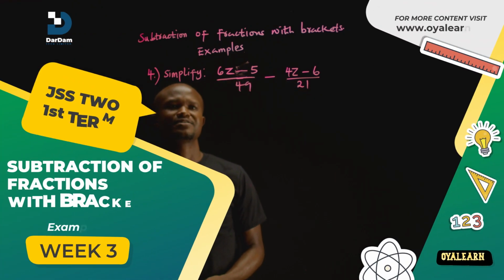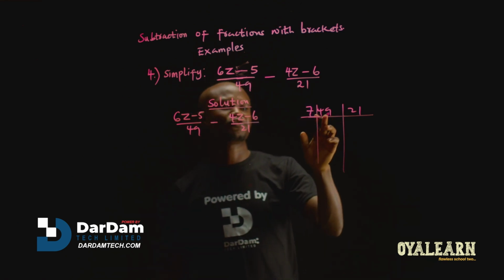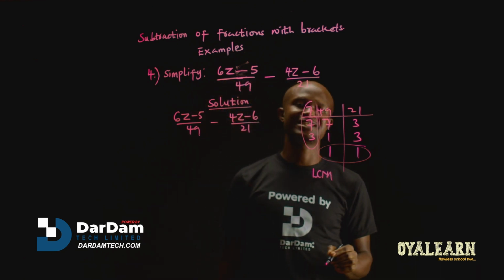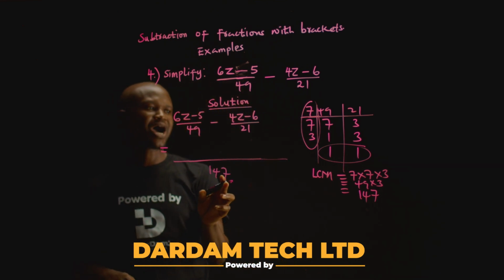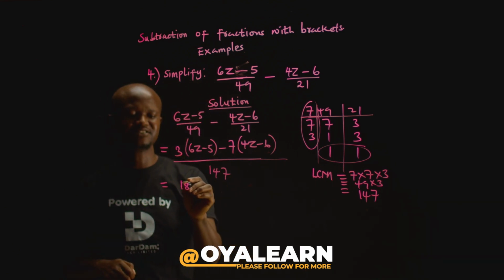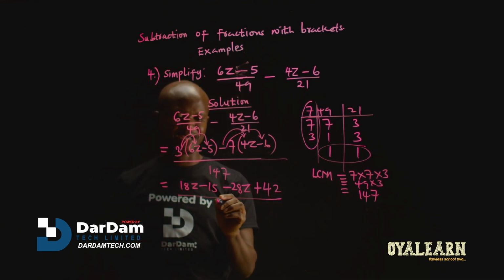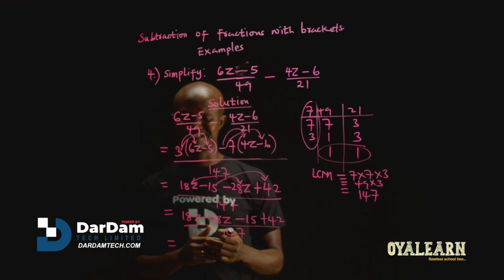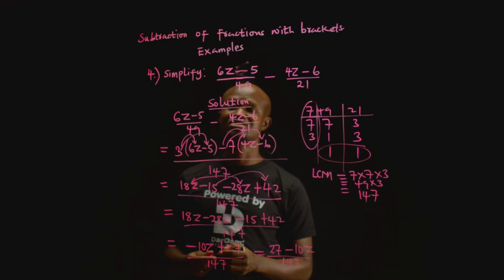JSS2 | Factorization of algebraic expressions | Subtraction of fractions with brackets | 4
In this video, we explore the concept of factorization of algebraic expressions, focusing on subtraction of fractions with brackets and making them easy to understand.

- How to identify, interpret, and solve problems on subtraction of fractions with brackets.